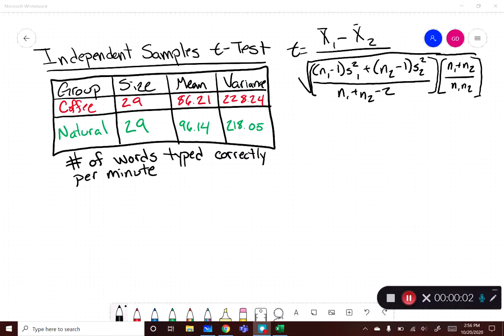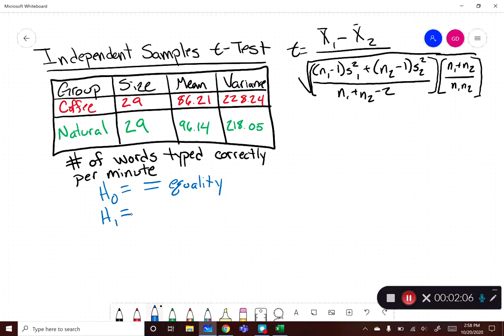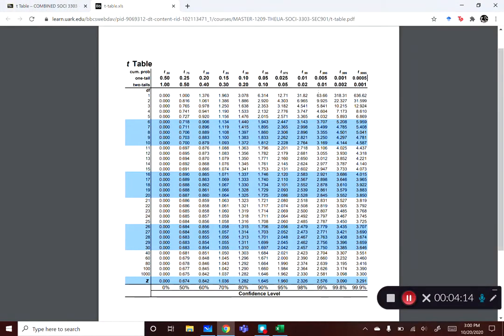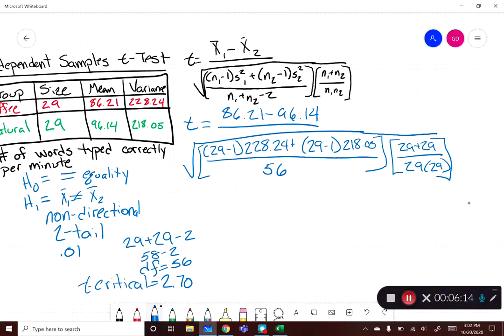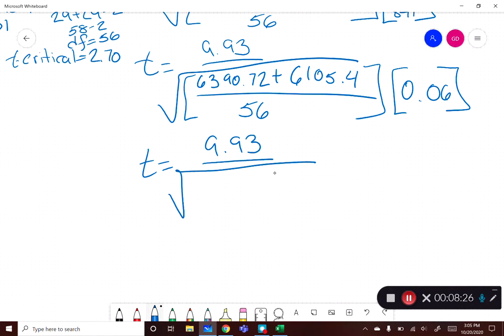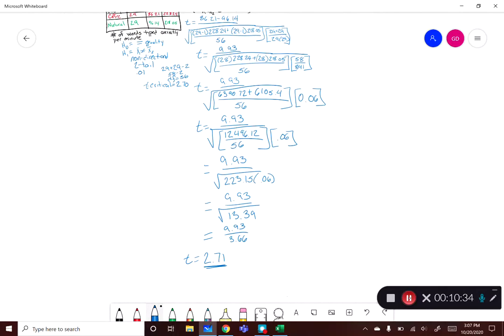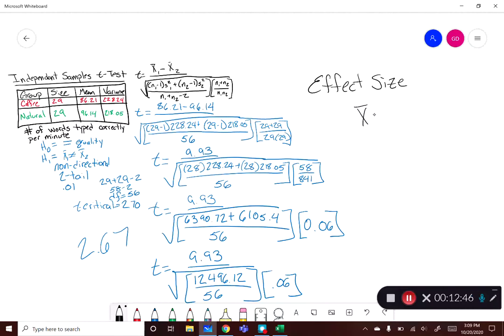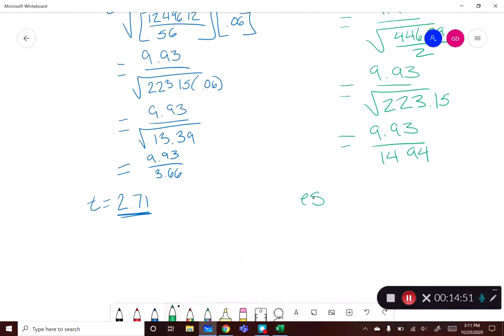By-Hand: Independent Sample t-Test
The video provides a walkthrough of computing if there is a difference between two samples (mutually exclusive). Excel is used to provide information on the values used in the t-Test.